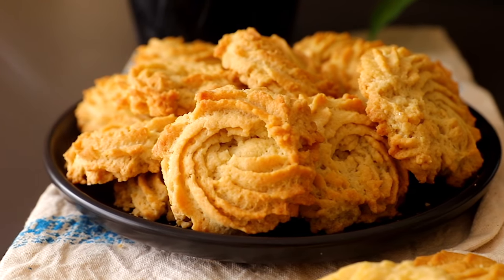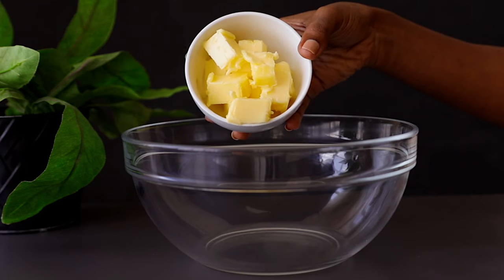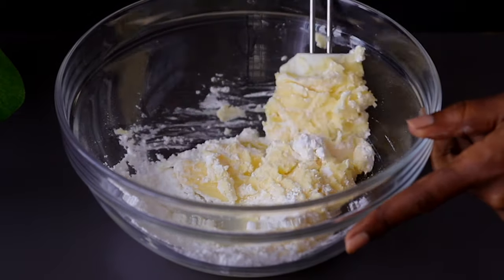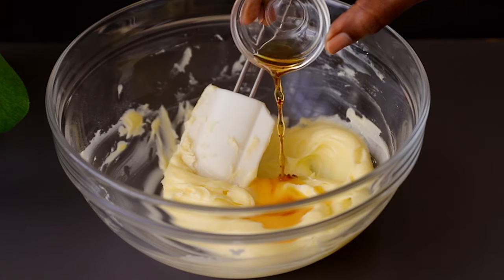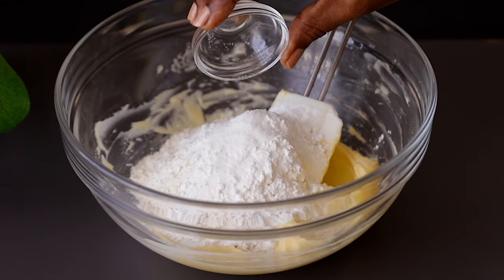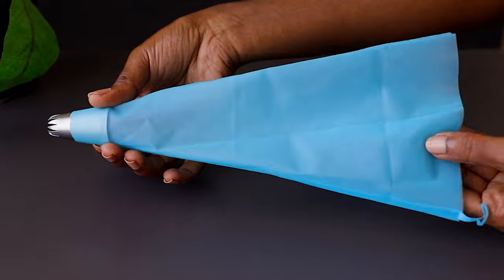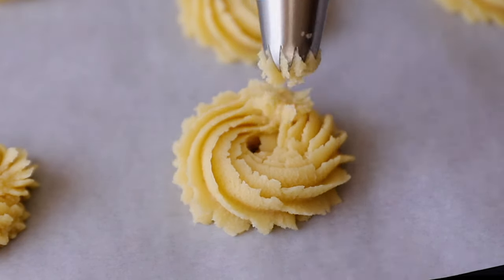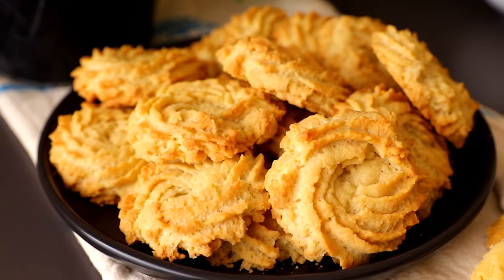You won't believe how easy it is to make cookies at Home with this recipe!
Hello everyone, this week has been one busy week but I managed to share with y'all these yummm butter cookies that anyone can actually make. They are sweet, chewy and they require very few ingredients which I've listed below. I hope you try them and enjoyyyy!

Ingredients:
-1-1/4cup all purpose flour
-1/2cup icing sugar or 1/4 cup granulated sugar
-1/2cup unsalted butter or maragrine (if using margarine don't add salt)
-2tbsp cornflour
-1/4tsp salt
-1 egg yolk
-1tsp vanilla essence
-1tbsp milk